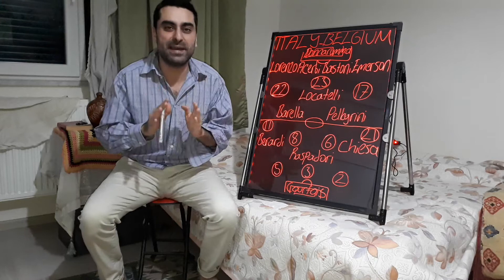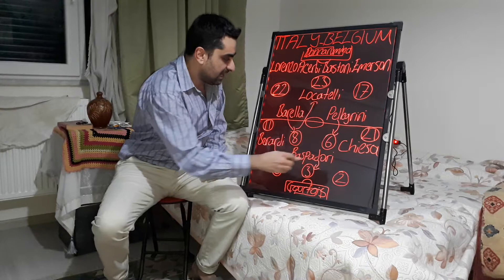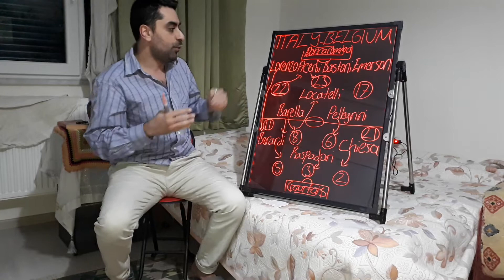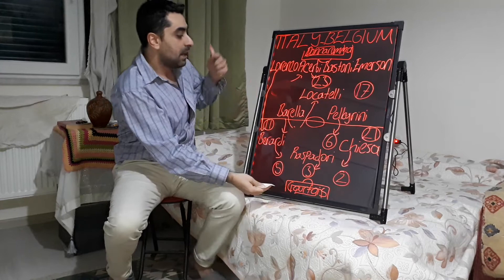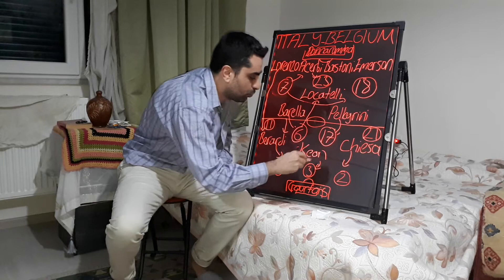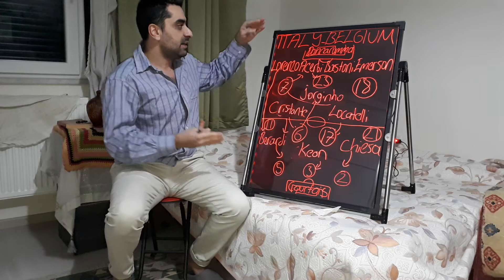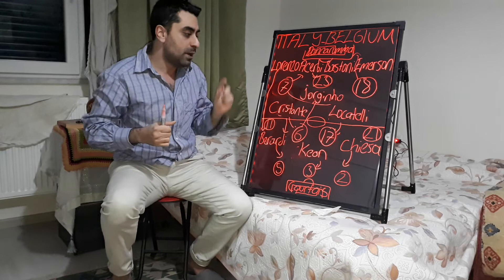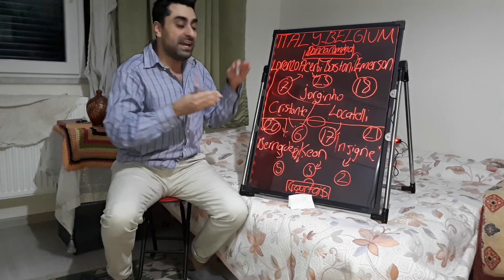ITALY:2BELGIUM:1,ITALY TACTICS,ITALY MANCINI TACTICS,MANCINI ITALY TACTICS,ROBERTO MANCINI TACTICS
Hello my friends, my name is Kubilay. As someone who loves Italian football and Italian league Seria A very much and follows closely; ı will talk about Italian league Serie a, standings, results of the week, prominent matches of the week, player and team performances, detailed analysis of the matches, players and teams, coaches' preferences in the match, transfers, developments about the Italian national team, also analyzes and comments about italian teams which play on Champions league and Uefa European league. I'll upload videos on Fridays when there are European cups or Serie a matches of Italian teams on weekdays. Your opinions and thoughts are also very important for me. Please write your comments under my video. I hope you will like it Serie A lovers. Love and respect.